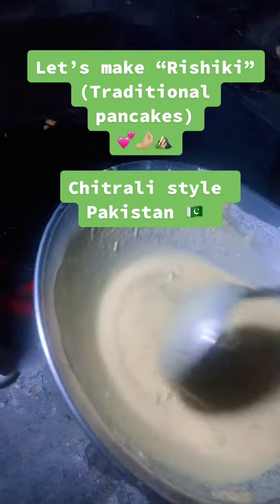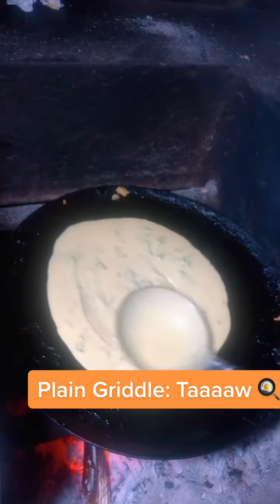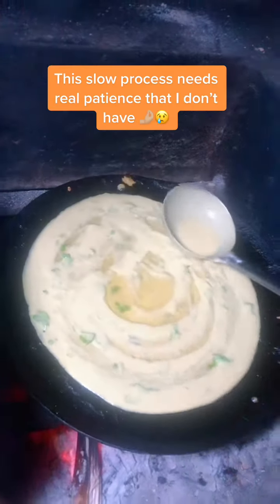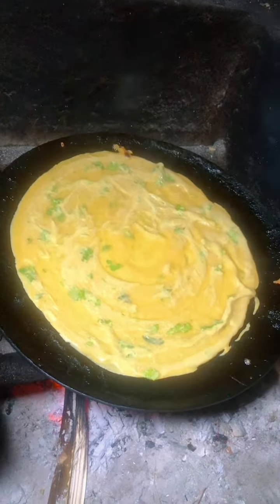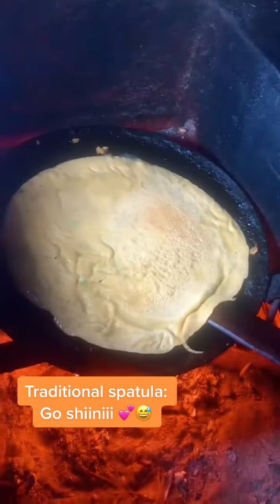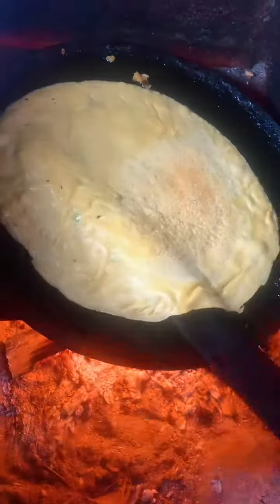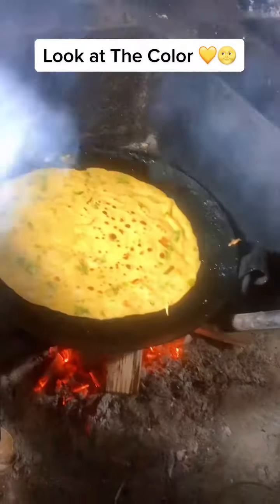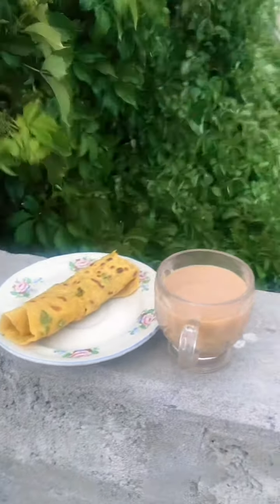Rishiki Traditional Northern Chitral food